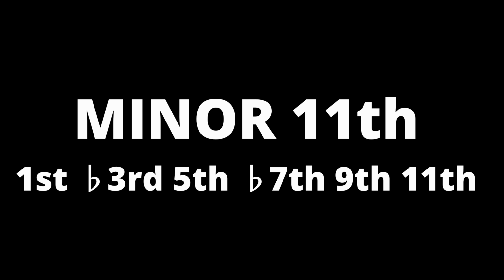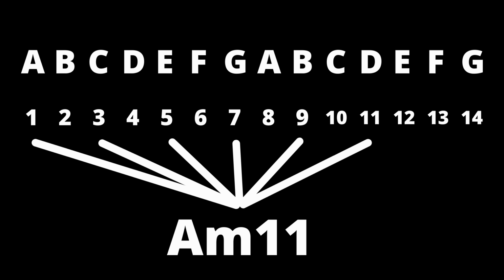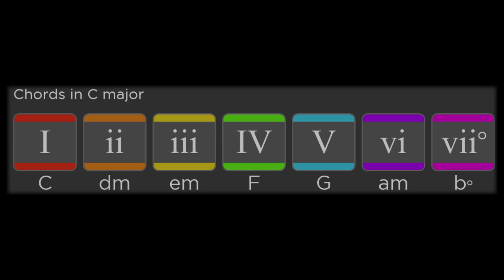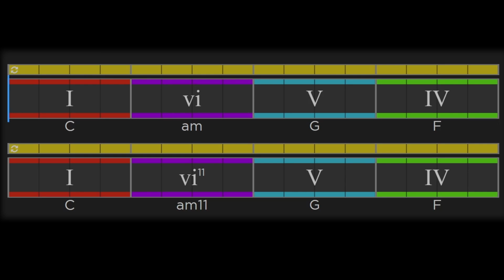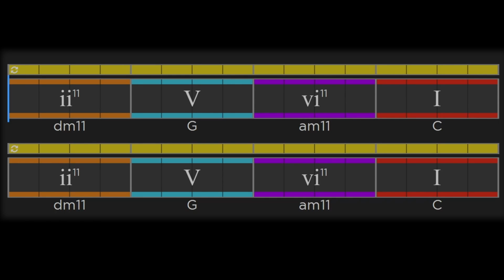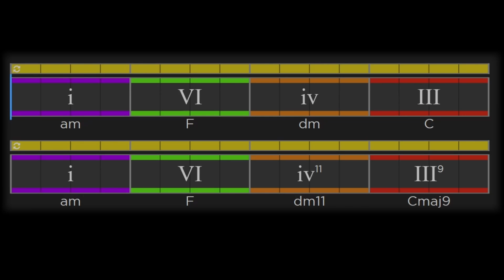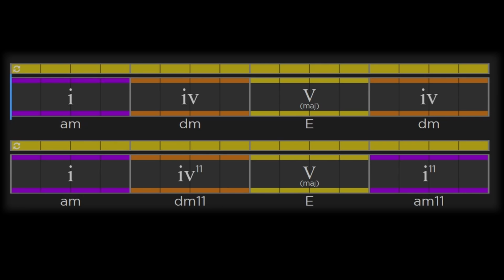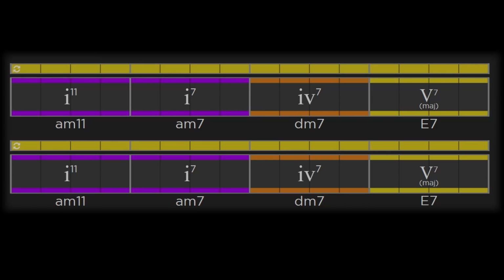Minor 11th chords - what they are & how to use them in progressions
This video will explain what minor 11th chords are and show you how to use minor 11th chords in your chord progressions.

Minor 11th chords are not widely used in popular music but they are a jazzy sounding chord that can transform your songwriting. Watch this video and learn how to write a song with major 11th chords!

Timestamps :

0:00 - Minor 11th chords - what they are & how to use them
0:10 - How to write Minor 11th Chords in notation
0:30 - How to construct Minor 11th chords
1:05 - How to make an A Minor 11th chord
3:18 - How to use Minor 11th Chords in Major key chord progressions
9:50 - How to use Minor 11th chords in Minor key chord progressions